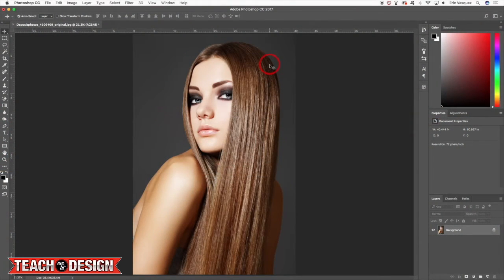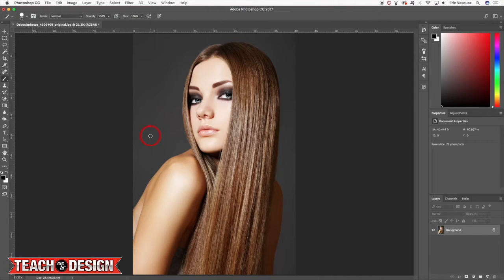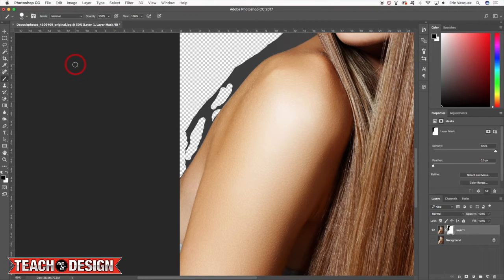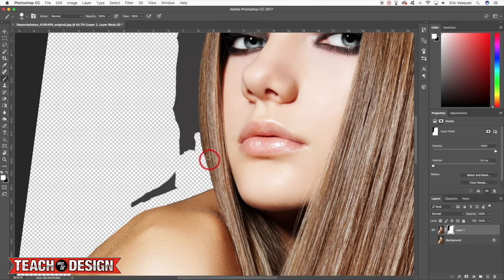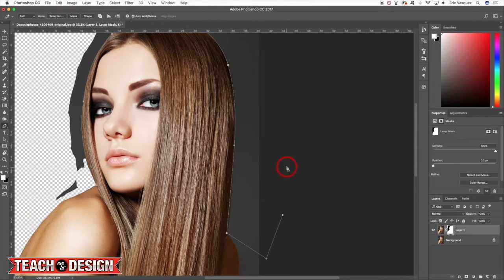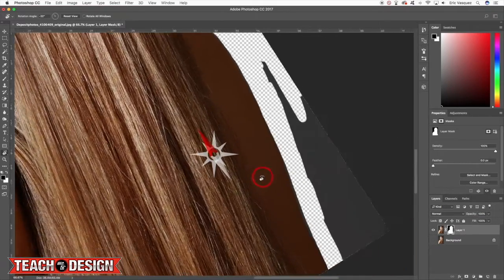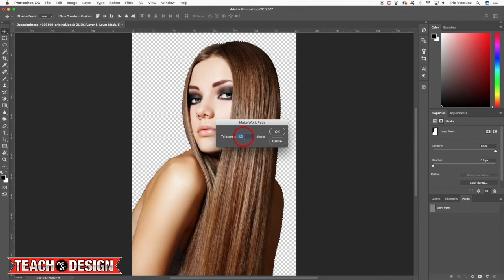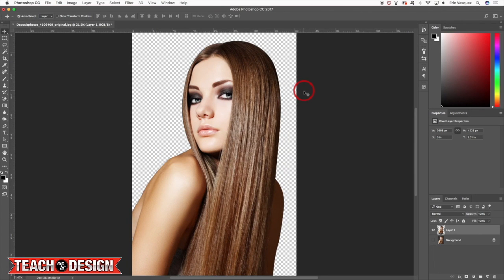Photoshop Tutorials: Creating Paths with the Brush Tool in Photoshop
Using paths to create selections in Photoshop has many advantages - whether you are saving selections to reuse in your files or removing a subject from its background. Another advantage of using a path is that you have the ability to save a flat JPG file with a saved path, resulting in a smaller file size than a typical PSD or a TIFF file. While many would use the Pen Tool for the job of creating paths, I am going to show you how you can do the same thing using the Brush Tool.